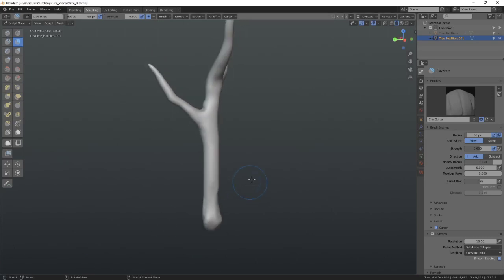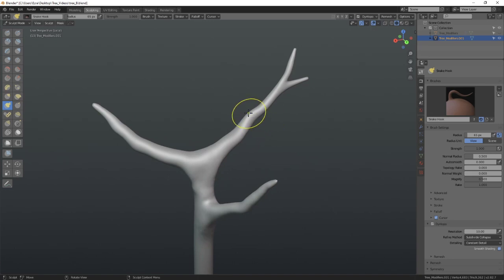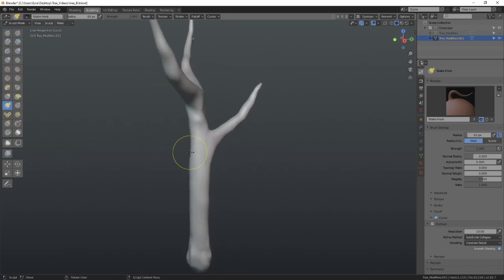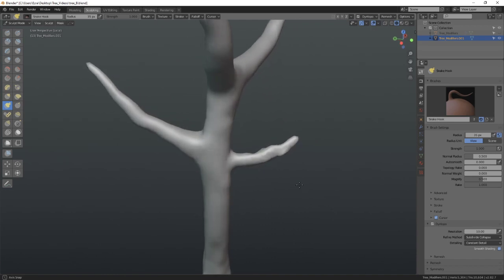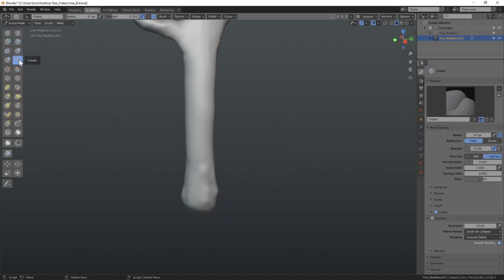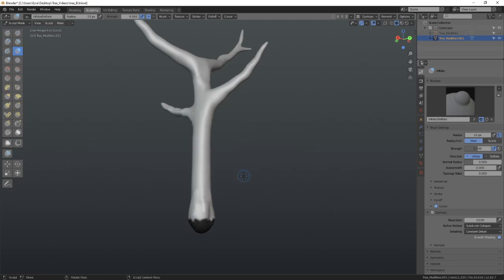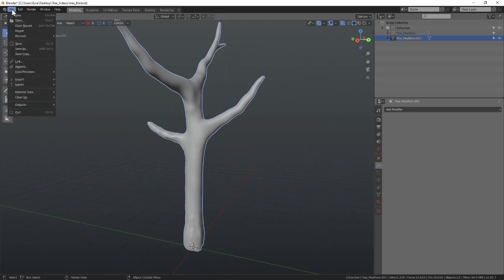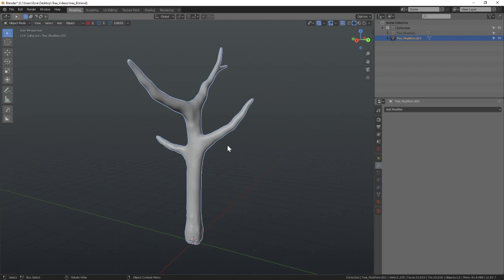Tree in Blender Part 03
Final sculpting stage, including obj export